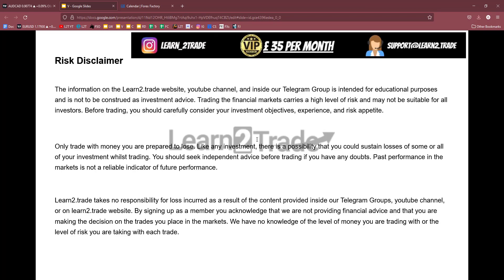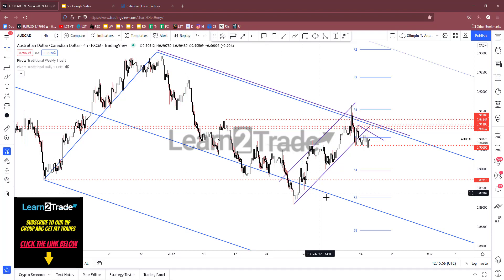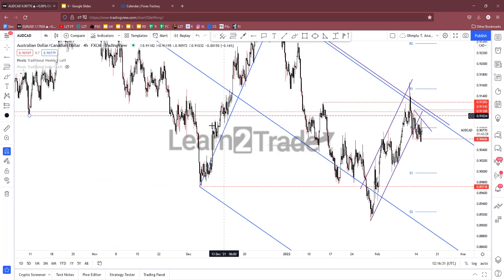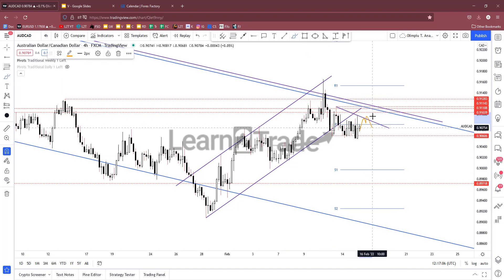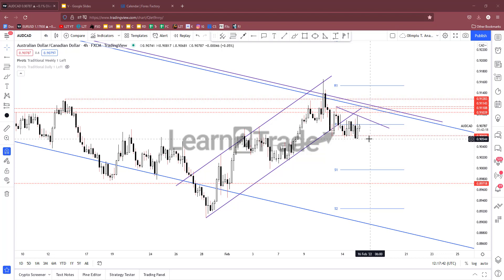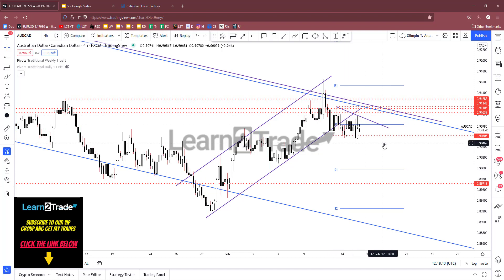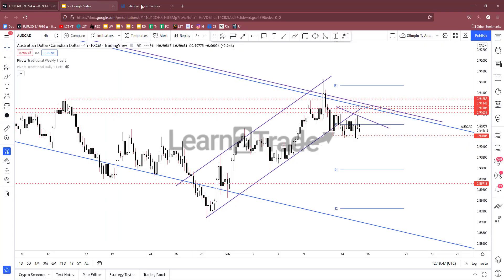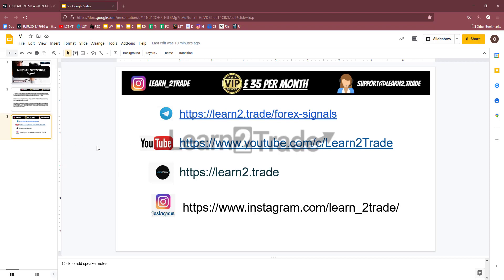AUD/CAD New Selling Signal | February 15, 2022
AUD/CAD escaped from an up channel signaling potential new bearish moves!

FOREX, COMMODITIES, INDICES, CRYPTOCURRENCIES Market Analysis, Technical & Fundamental Analysis, Trade Setups, Trading Opportunities, Risk Management. EUR/USD, DXY, Oil, Gold, Bitcoin, US 30, etc. LEARN2.TRADE